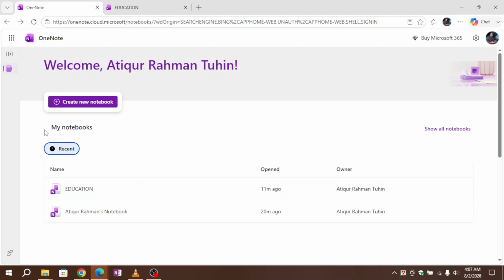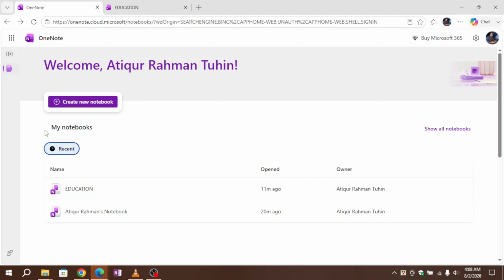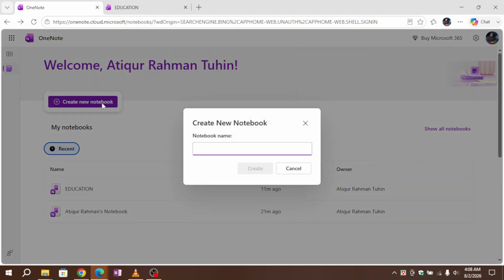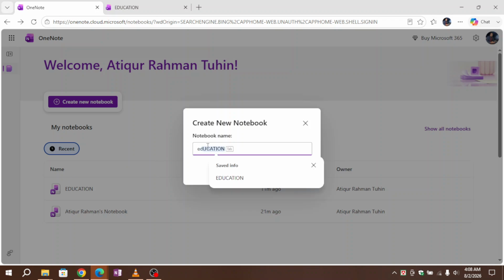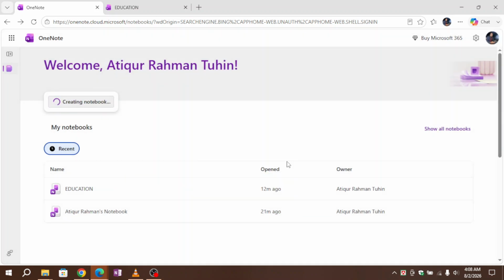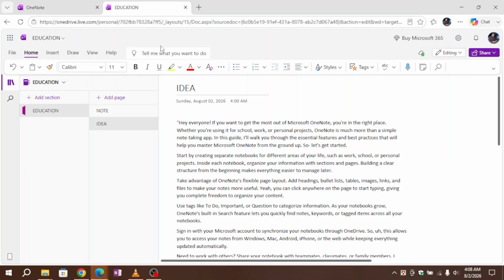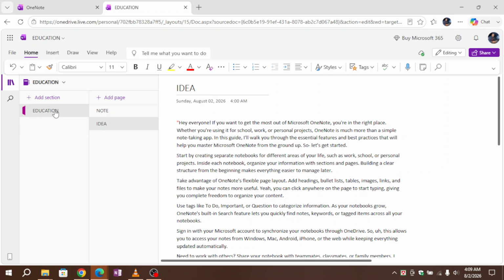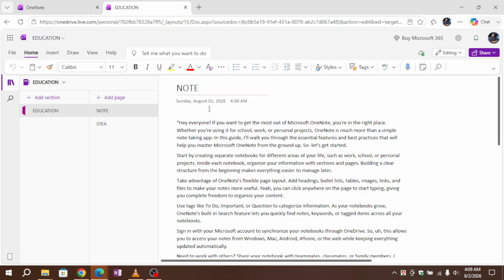How to Create a Notebook in Microsoft OneNote Full Guide 2026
How to Create a Notebook in Microsoft OneNote in 2026? Learn step-by-step how to create, organize, and manage notebooks in Microsoft OneNote for school, work, and personal use. In this complete OneNote tutorial, you'll discover how to create a new notebook, add sections and pages, customize notebook names and colors, sync across devices, and keep your notes organized for maximum productivity. Perfect for beginners, students, professionals, teachers, and anyone using Microsoft OneNote.